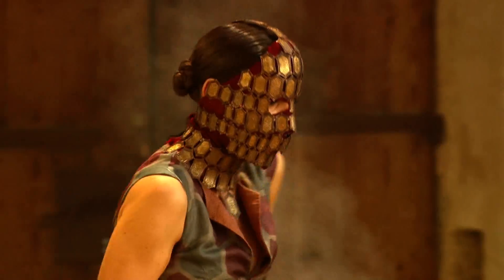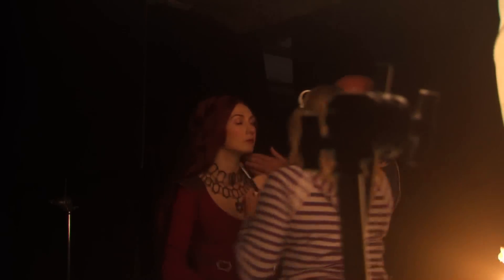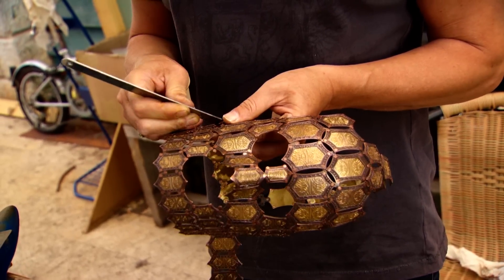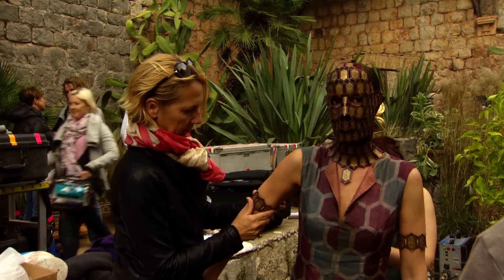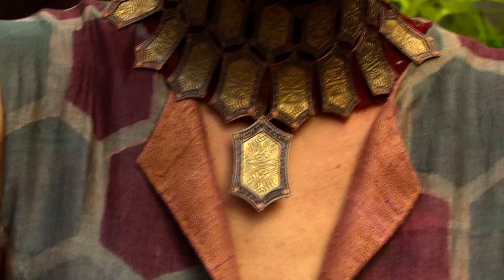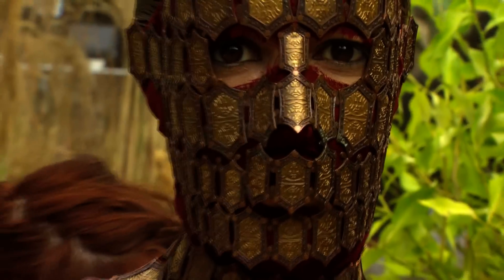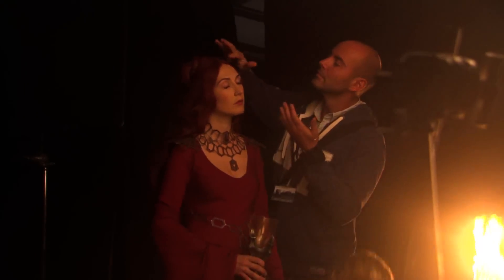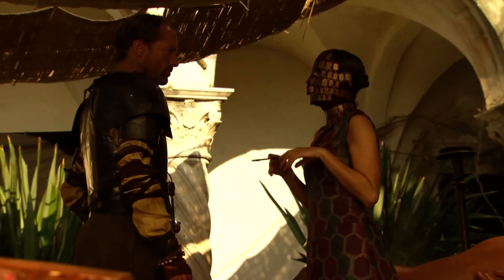Game of Thrones Season 2: Episode #7 - Masked Prophet (HBO)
Making the connection between Quaithe and Melisandre.

Continue exploring this episode on the Game of Thrones Viewer's Guide

It's HBO.